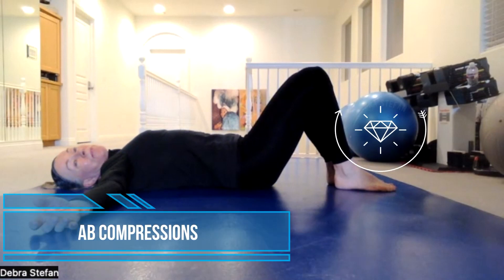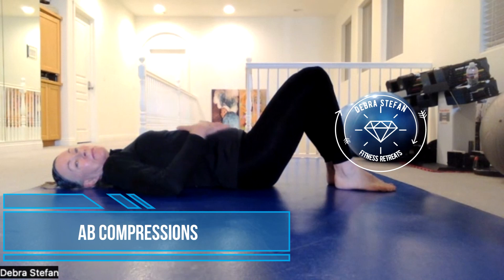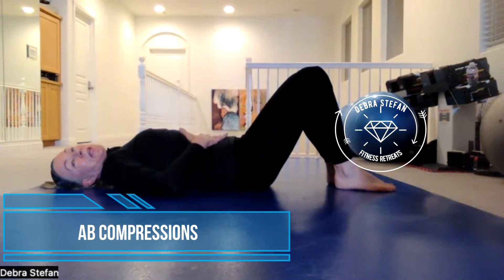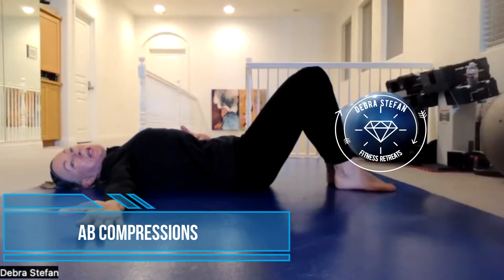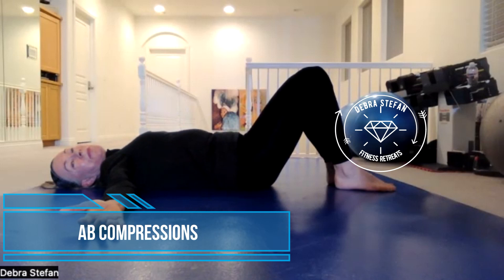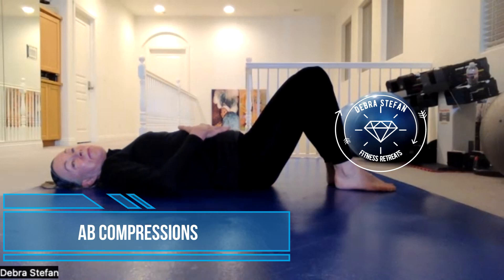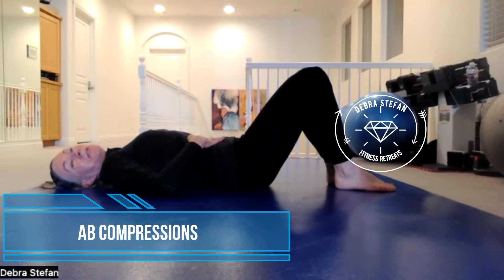Weight Loss Retreat Fitness | Ab Series - Compressions